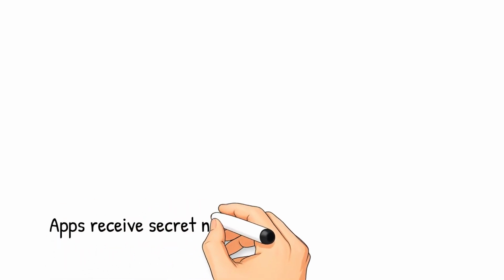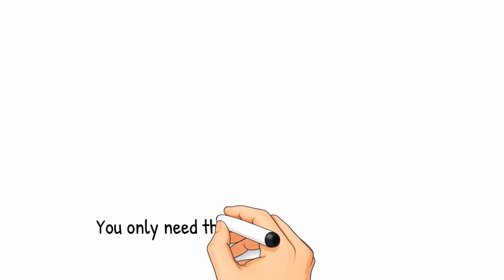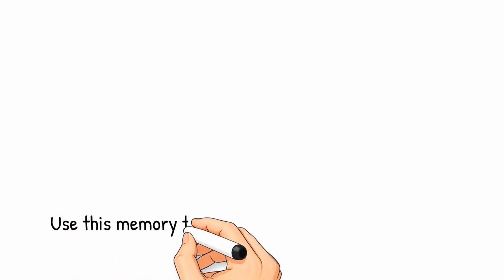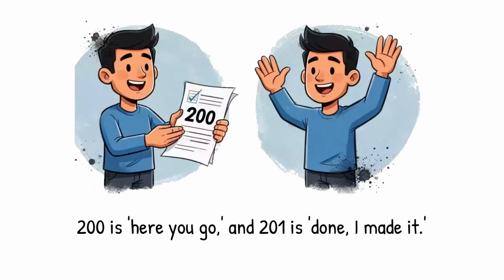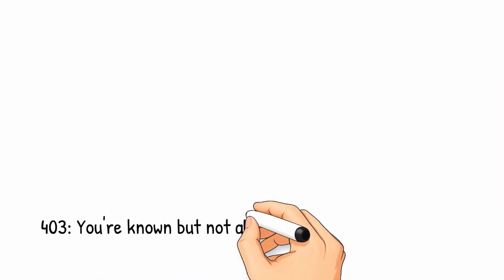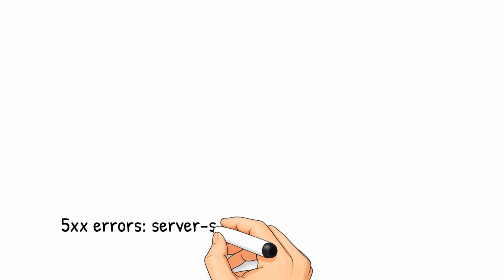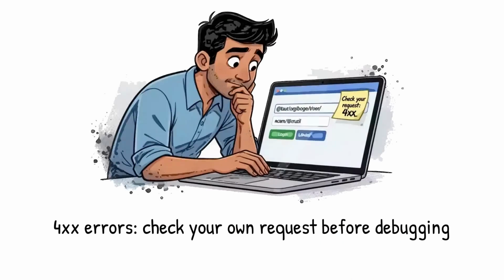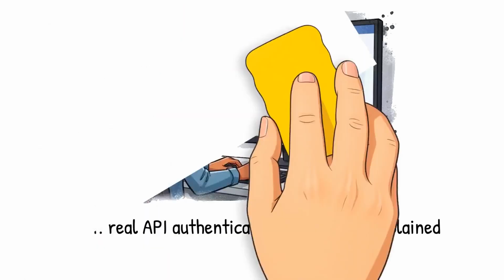What 200, 404 & 500 REALLY Mean — HTTP Status Codes Explained Simply | API Course Ep 6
Ever seen a "404" and wondered what it actually means? In Episode 6 of our beginner API course, we decode HTTP status codes — the little 3-digit numbers your apps get back on every request. By the end you'll instantly know whether something worked, or exactly why it broke.

You'll learn:
✅ The 5 status code families (1xx–5xx) and the one-digit trick
✅ 2xx success — 200 (OK) & 201 (Created)
✅ 3xx redirects — 301 (Moved Permanently)
✅ 4xx your-side errors — 400, 401, 403, 404, 429
✅ 401 vs 403 (the one everyone mixes up)
✅ 5xx server errors — 500 & 503
✅ How to use status codes to debug like a pro

⏱ Memory trick: 2 = good · 4 = your fault · 5 = their fault